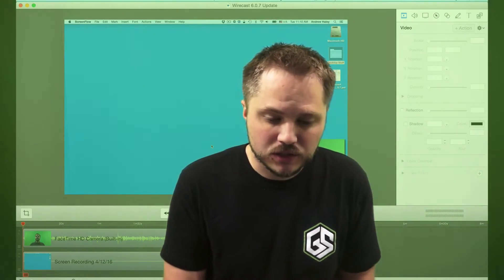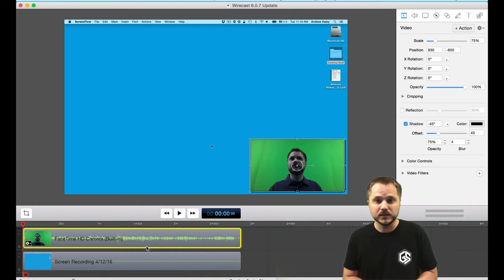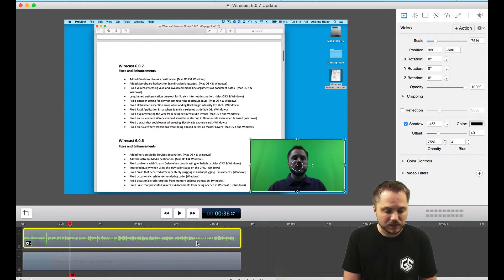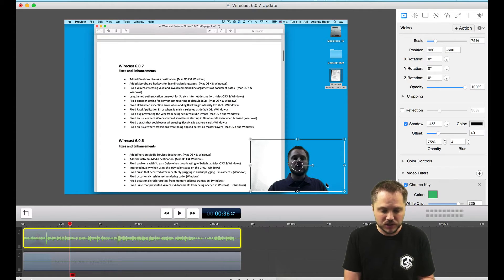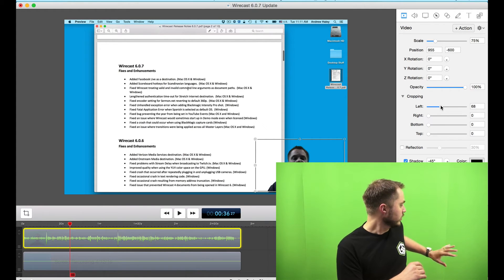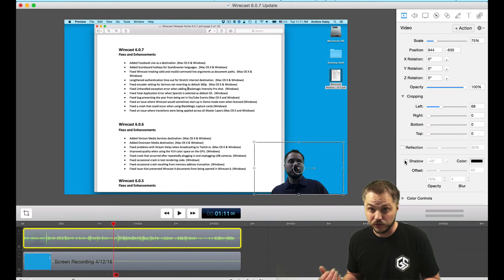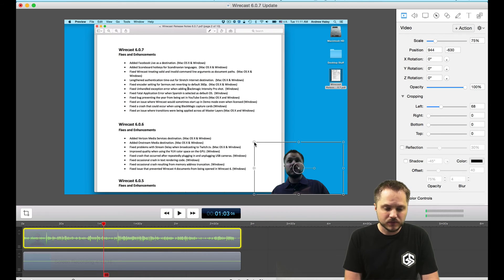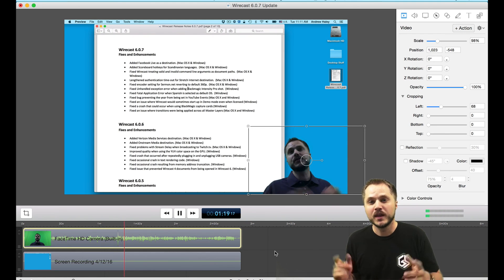Quick Tip - Using Chroma Key in ScreenFlow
Just a quick overview of why/how to use green screens in ScreenFlow!